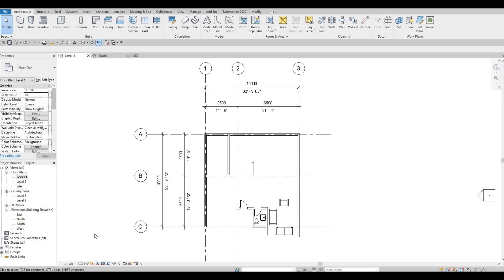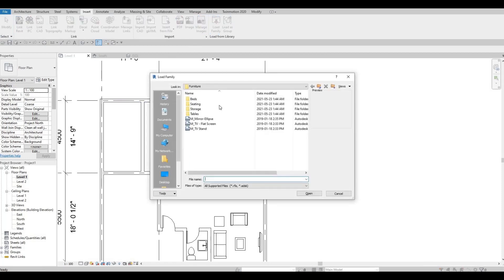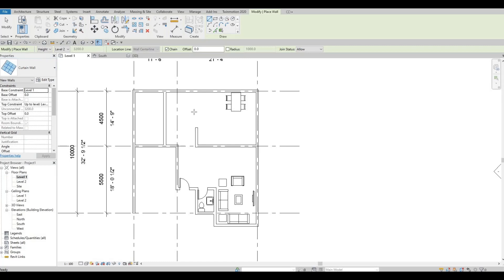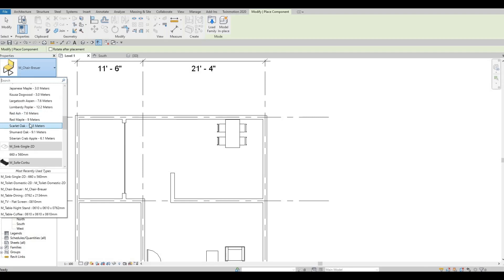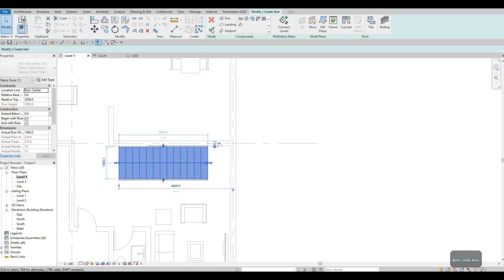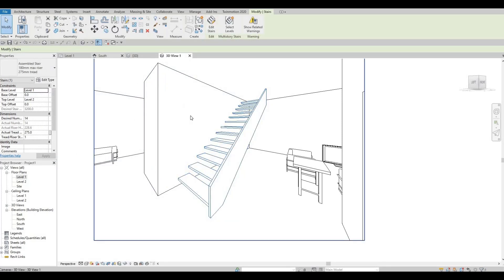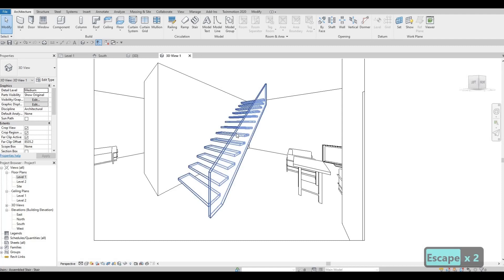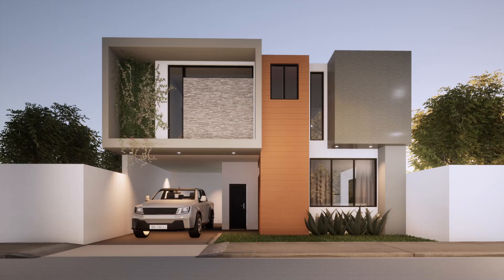JJJ House | Part 2 | Complete Step By Step Project | Revit Tutorial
JJJ House Part 2